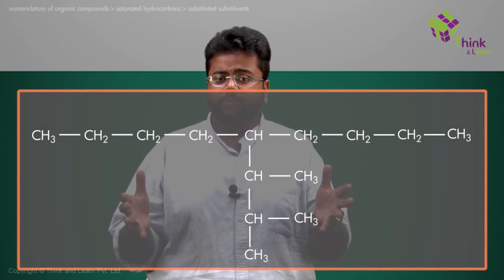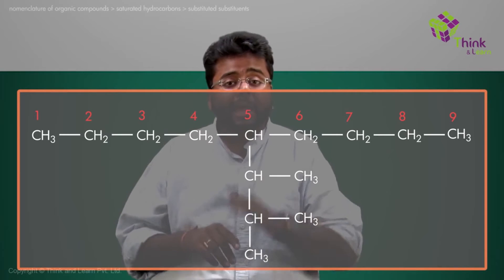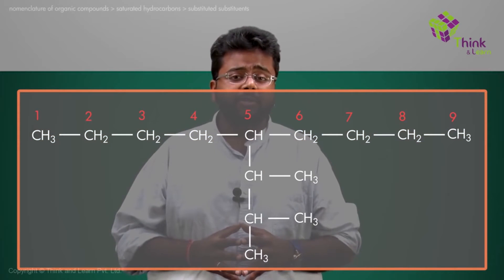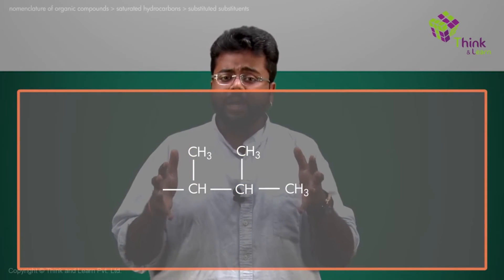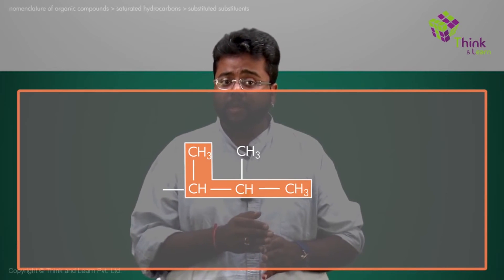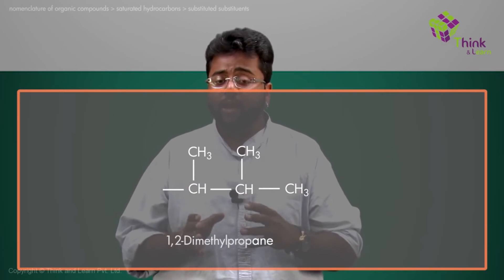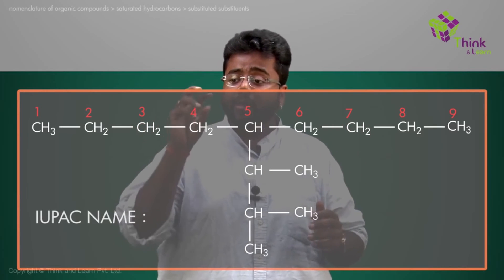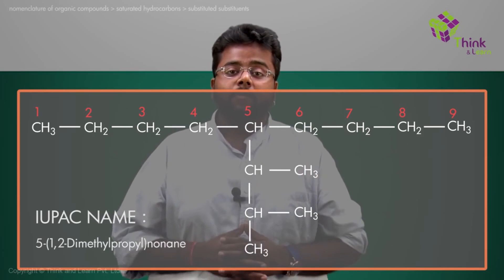JEE Chemistry Concepts Visualized | Saturated Hydrocarbons Explained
🚀✍️ Download Chapter-wise Session Notes, FREE DPPs & Chapter Test PDFs Now⬇️
✅ JEE Ranker's Batch Preparing for JEE Exam? Prepare with India's Best JEE Trainer. Learn to solve any JEE question in less than 30 seconds. In this video learn about Saturated Hydrocarbons. Know about saturated hydrocarbon,how to figure out parent chain and substitution in a compound, how to name the compound and more.